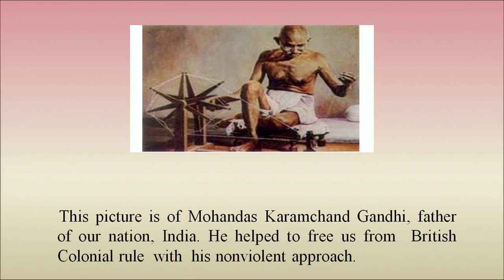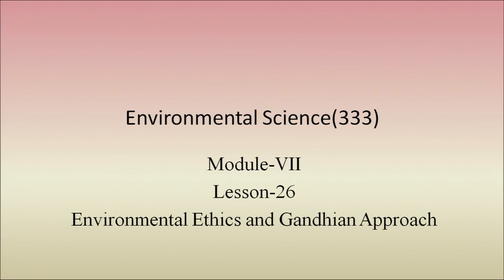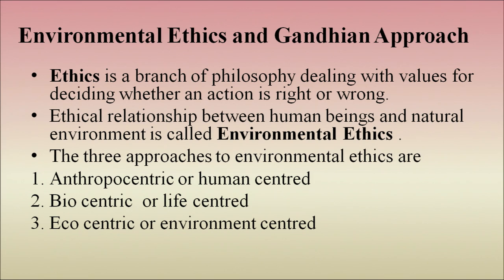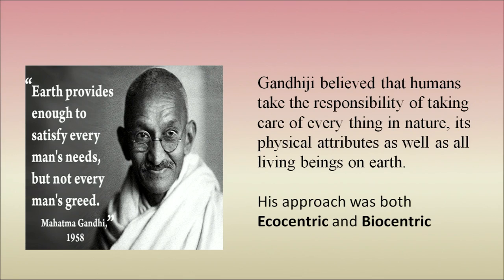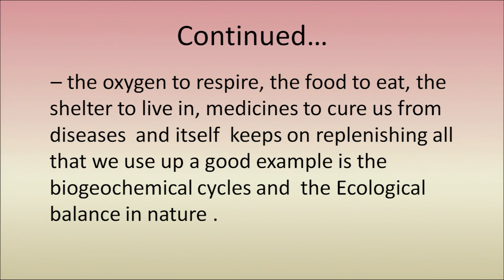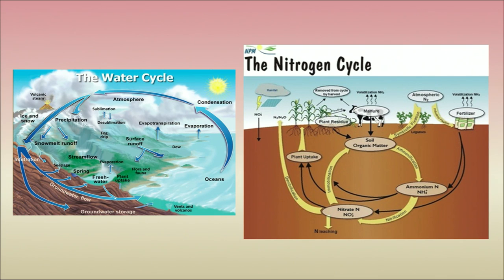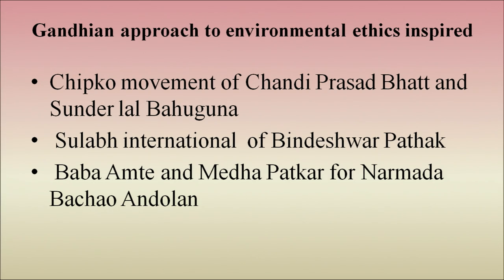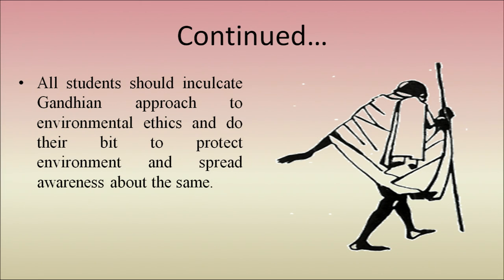Lesson 26 Environment Ethics and Gandhiyan Approach